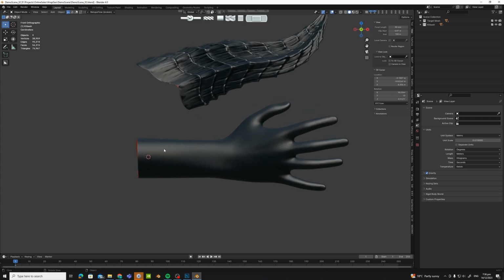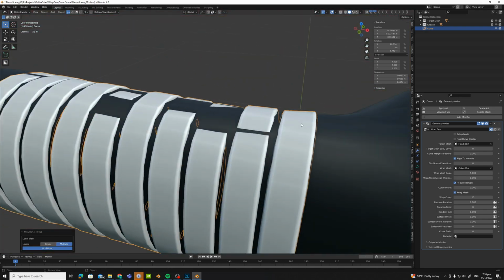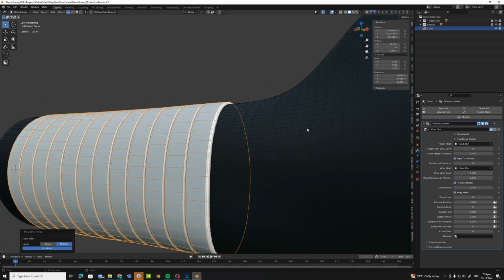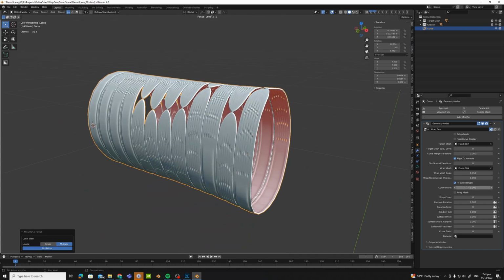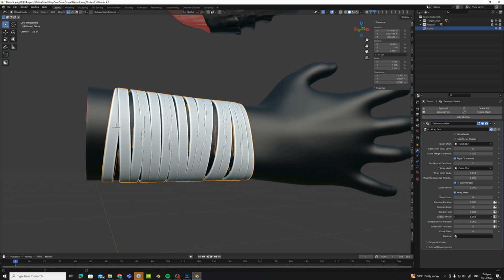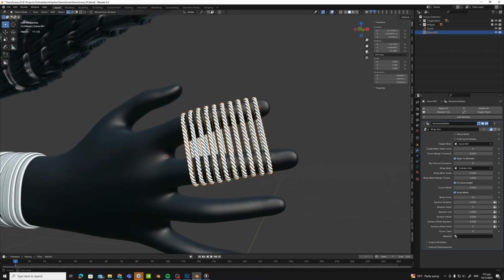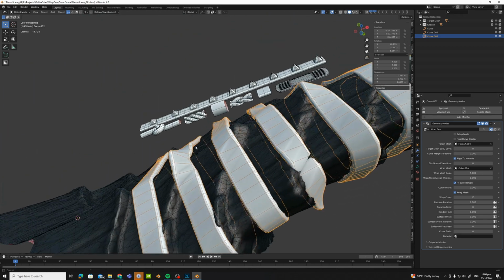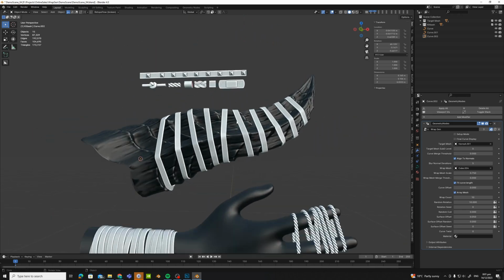Wrap Gen - Create Customisable Procedural Wraps in Blender 4.0+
Wrap Gen is a fully customizable, procedural approach to wrapping geometry around objects. Simply draw out a curve in the middle of the objects you want to create wraps around, set the wrap object and you're good to go.